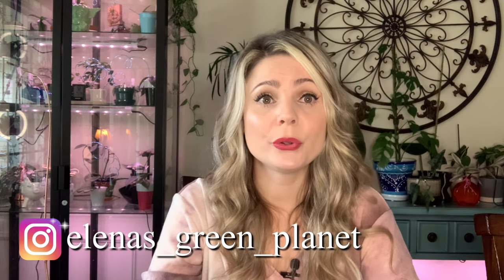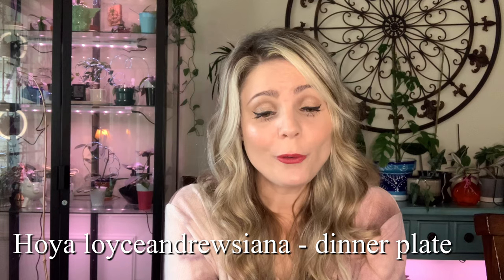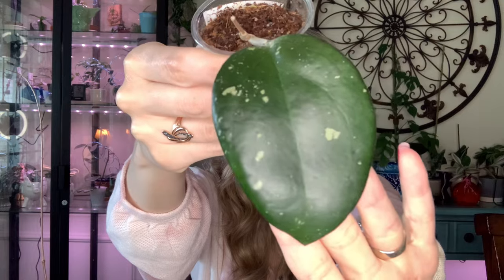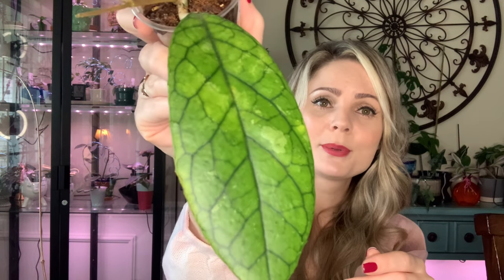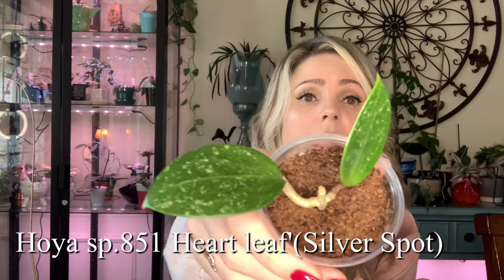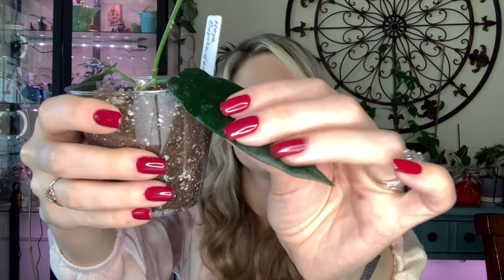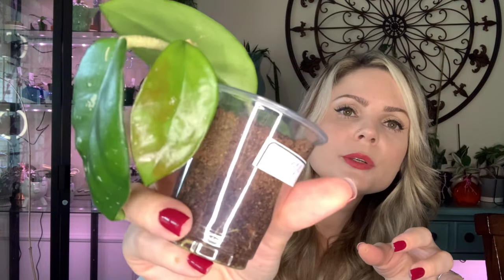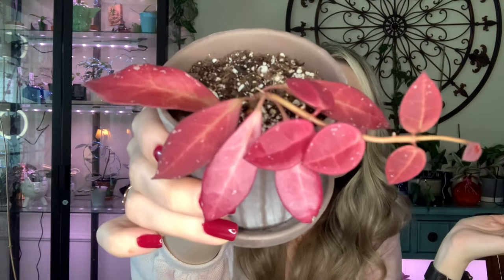Hoya Houseplant Haul // Meet My New Hoyas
Hoya houseplant haul! Meet my new hoyas. In this video, I will show you 27 new rare-ish hoyas that I got over the summer, months of September, and October of 2021. I hope you will discover new hoyas for yourself that you might want to add to your wishlist. There is also a miracle hoya that will surprise you. It definitely surprised me.